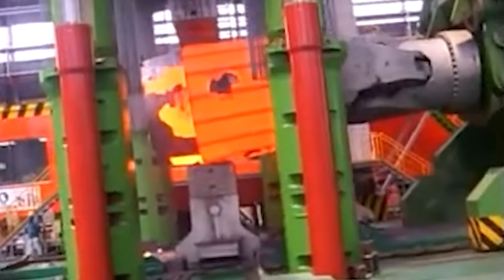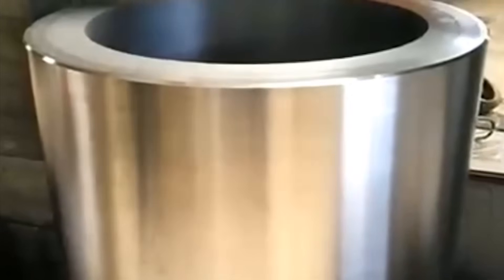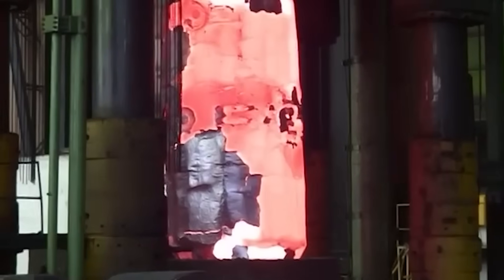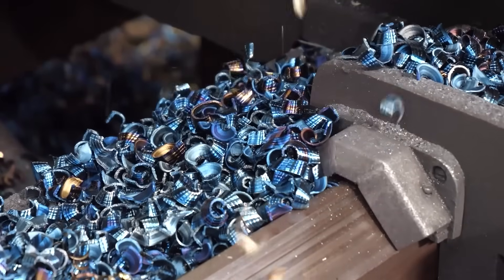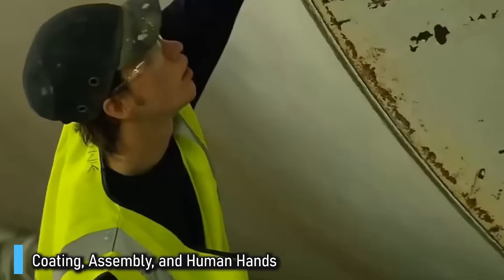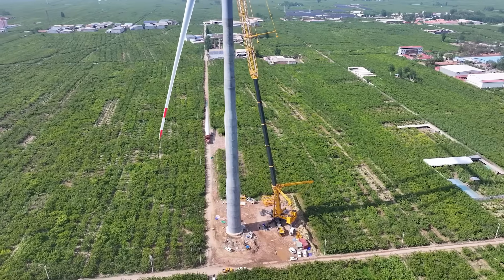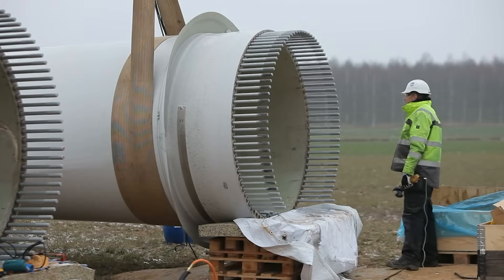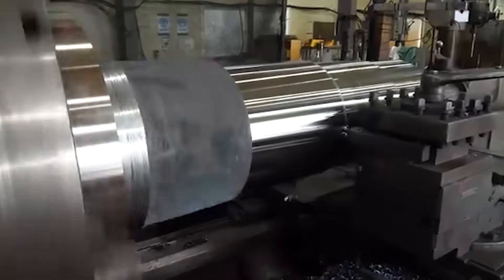How Wind Turbine Shafts Are Made from Solid Steel | Inside a Massive Steel Forge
Timelaps:
00:00   Intro
00:42  Where the Story Begins — Beneath the Earth
02:10  The Awakening of the Forge
03:28  Piercing the Core
04:38  Rolling the Shape of Power
05:47  Baptism in Flame and Oil
06:52  Precision — Where Steel Meets Microns
07:41 The Tests of Trust
08:38  Coating, Assembly, and Human Hands
09:30  From Factory to Sky
10:18   The Endless Cycle
12:50 Conclusion

Ever wondered how wind turbine shafts—some weighing over 100 tons—are made from solid steel? In this video, we take you inside a massive steel forge, where raw metal is heated to over 1,200°C, hammered by colossal presses, and slowly shaped into the heart of a wind turbine.

From red-hot steel ingots to precision-machined shafts, this industrial process involves forging, heat treatment, rough machining, and quality inspection. Each step is engineered to ensure unbreakable strength and flawless balance, capable of enduring decades of wind, torque, and pressure.

These forged steel shafts form the backbone of modern wind turbines, powering renewable energy systems, offshore wind farms, and sustainable infrastructure around the world.